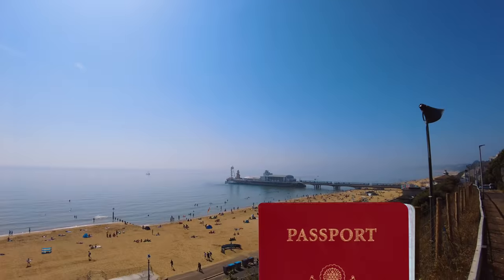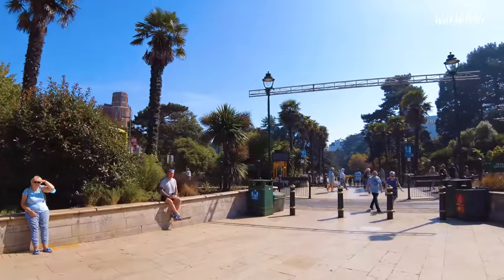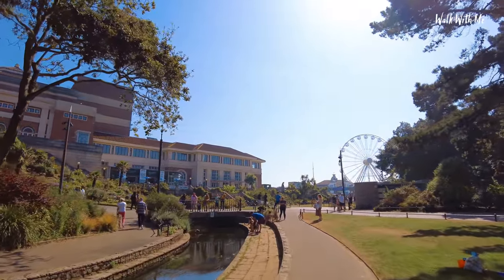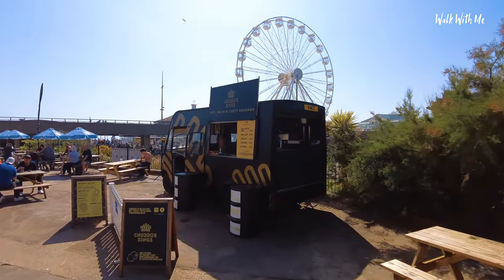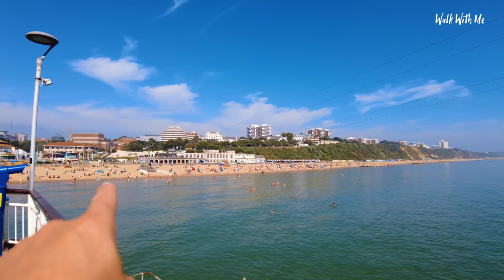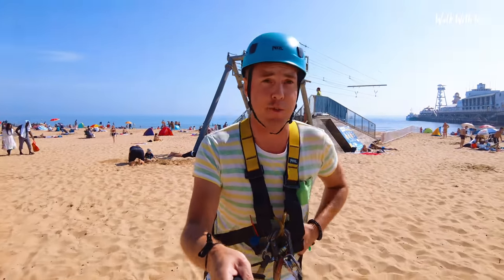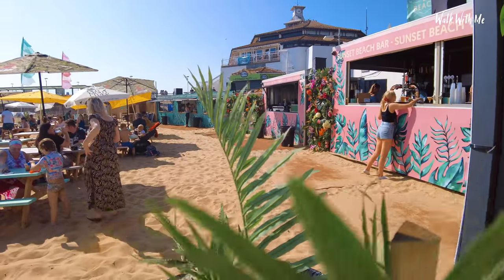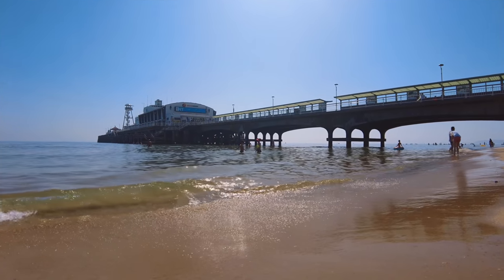Why You SHOULD Visit BOURNEMOUTH! - Seafront & Town Tour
Join me for a tour Bournemouth, We start our walk in the town, check out Bournemouth highlights including the Bournemouth Pavilion, Bournemouth Gardens, Bournemouth Beach, Bournemouth Pier, Bournemouth Zip Line, Have a ride on the Observation Wheel and so much more!